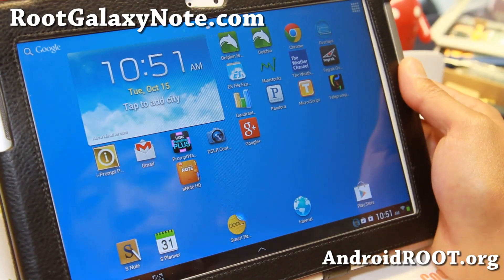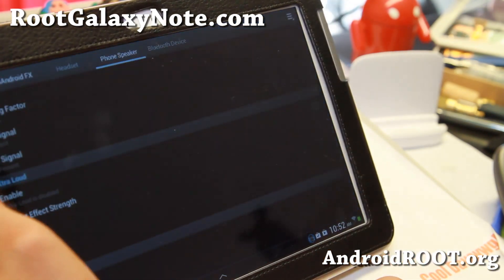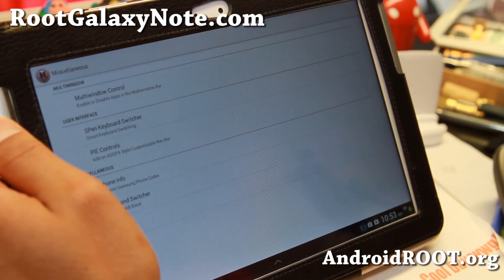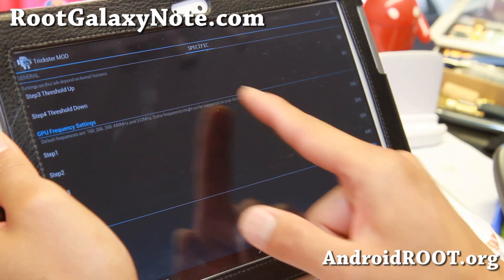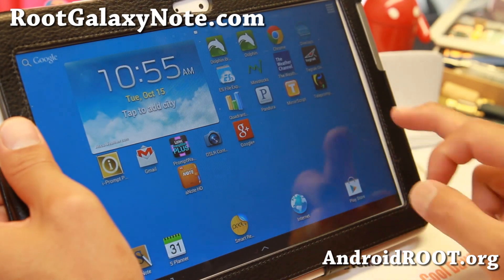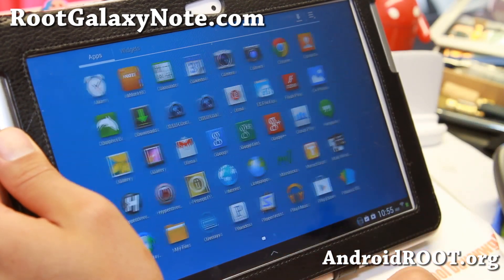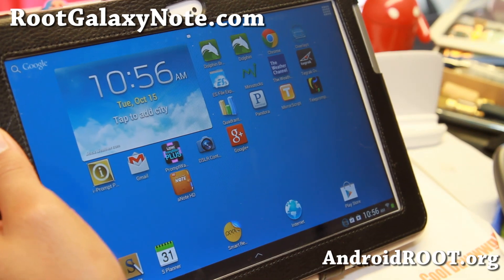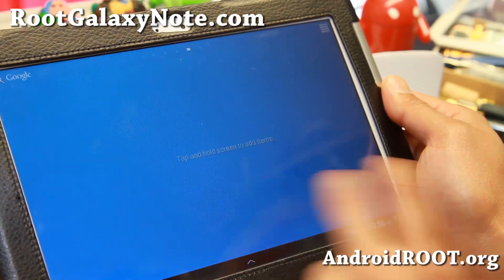HyperDrive ROM RLS6 for Galaxy Note 10.1!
Here's a quick update on latest HyperDrive ROM RLS6 for Galaxy Note 10.1 Android tablet users.